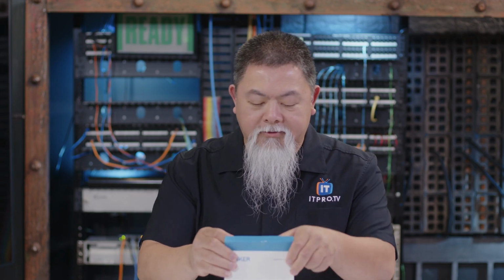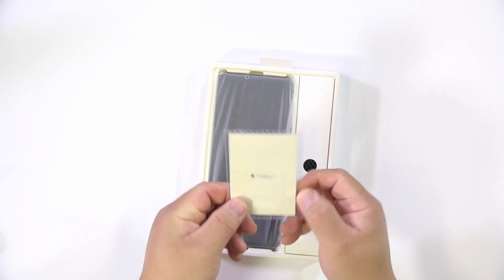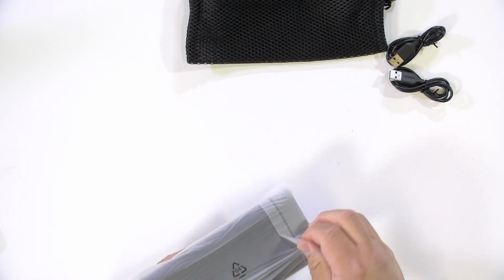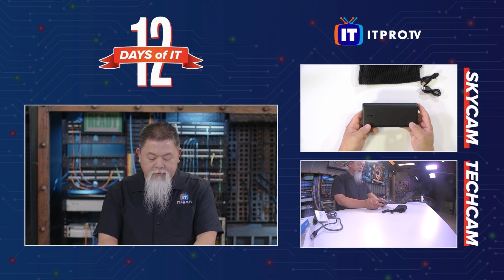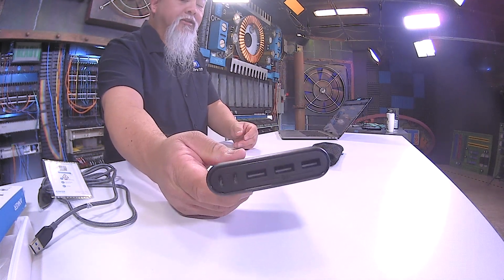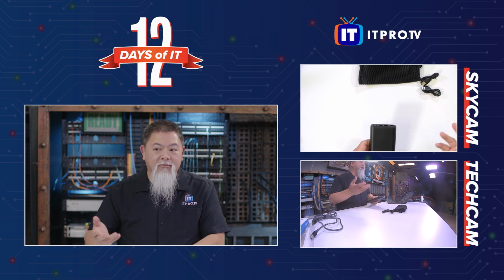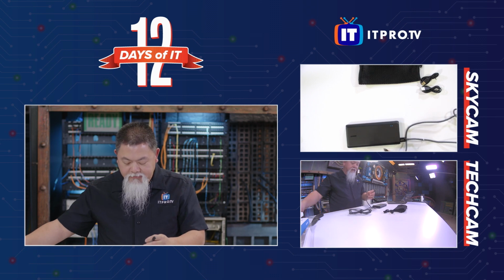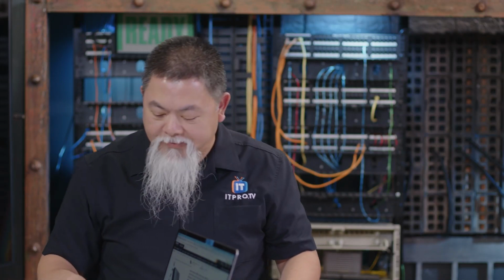Day 3 of 12 Days of IT Giveaway 2021 | Anker PowerCore 26800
For the 3rd day of IT, we're bringing in even more power with the Anker PowerCore 26800 portable battery. This monster can keep the entire family charged, or even top off a laptop on the go. Ronnie will walk you through all the features in this unboxing.

Want to win this device or any of the other items from the 12 Days of IT?
now to enter and join us live on December 10th at 2pm US (EST) to see if you won